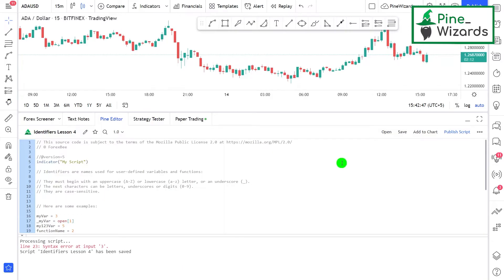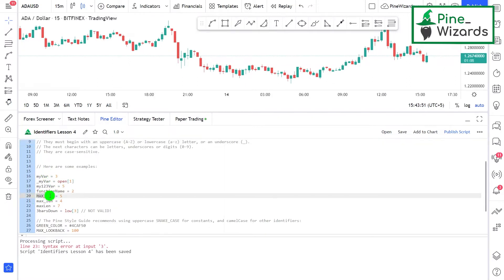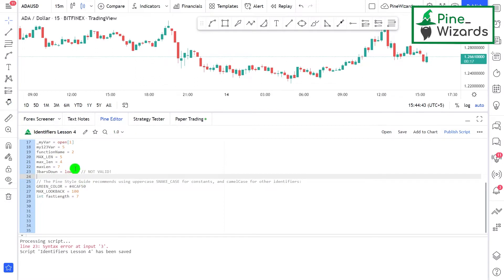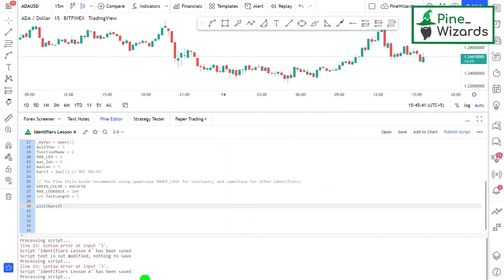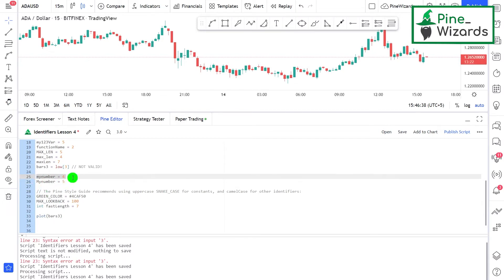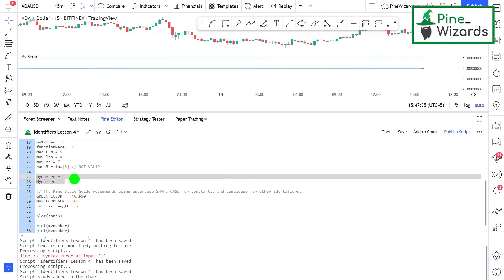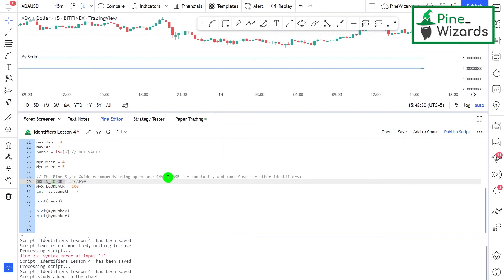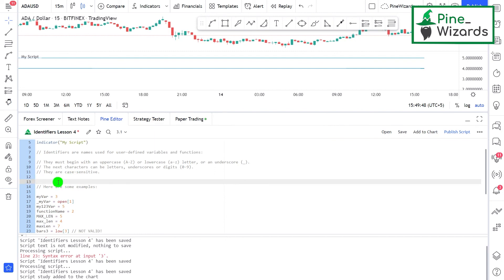Identifiers in Pinescript Lesson 4 | Pine script Course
Identifiers are names used for user-defined variables and functions:

They must begin with an uppercase (A-Z) or lowercase (a-z) letter, or an underscore (_).
The next characters can be letters, underscores or digits (0-9).
They are case-sensitive.